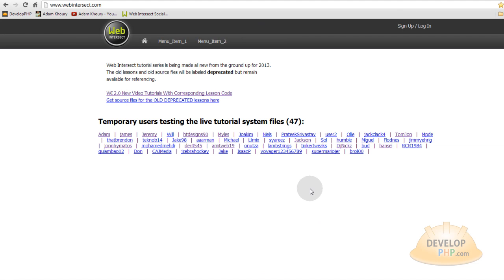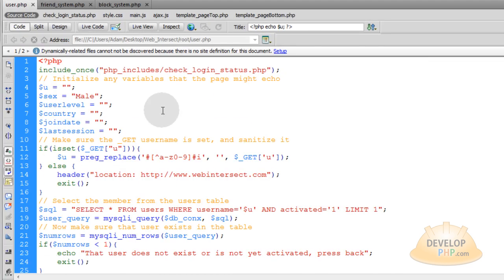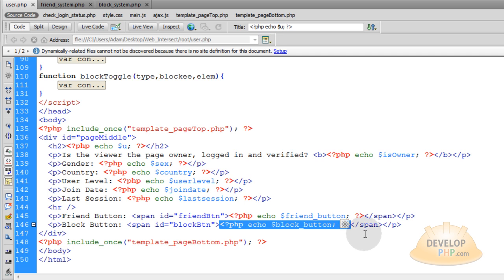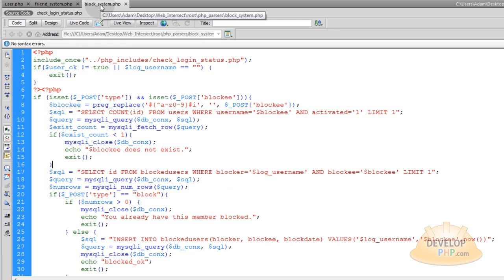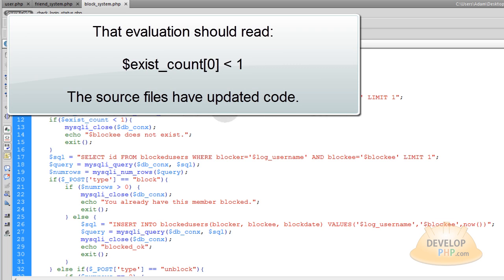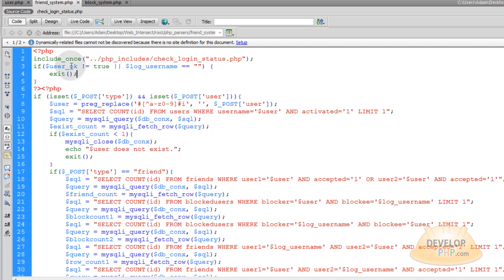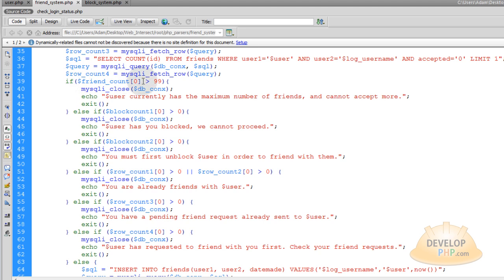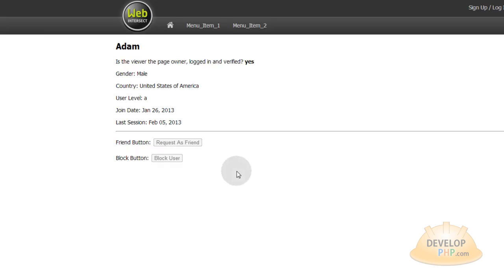10. Friend and Block System PHP MySQL Ajax Tutorial Social Network Website Development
Learn web development logic behind creating Friend systems and user Block systems using PHP, MySQL, JavaScript Ajax, and simple dynamic HTML rendering for your social networking website system.